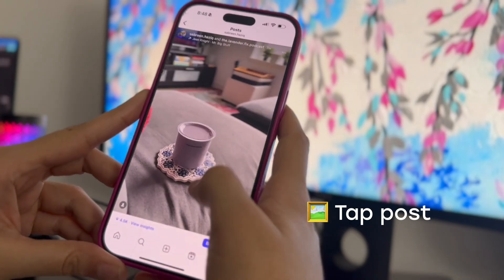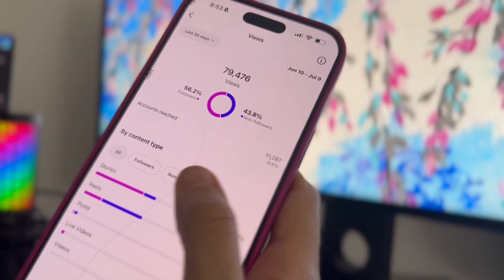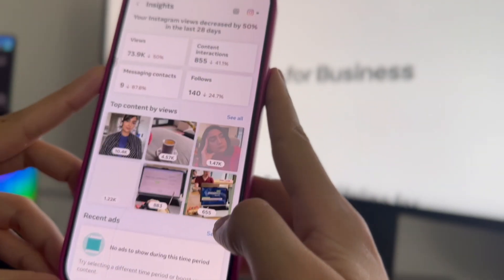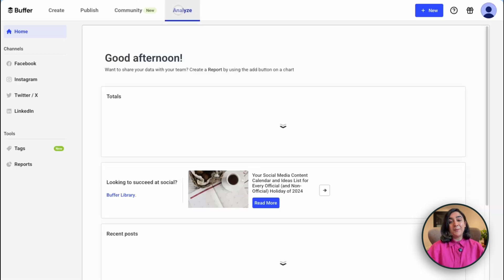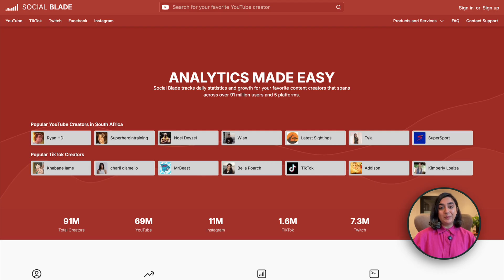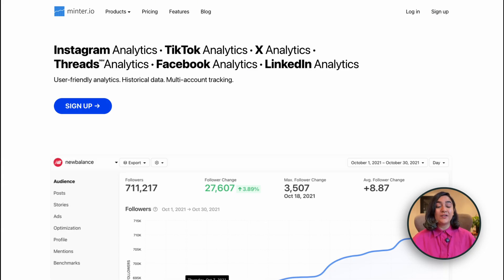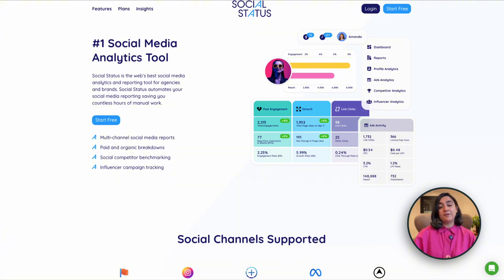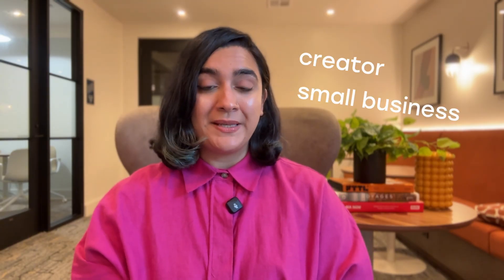Best Instagram Analytics Tools in 2025 (+ What Metrics Really Drive Growth) 📊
Instagram gives you so many numbers — but not all of them will help you grow.

In this video, Buffer’s Senior Brand and Community Manager, Sabreen, breaks down:

 • Which Instagram metrics actually matter in 2025
 • How to find them for free in the app
 • The 5 best Instagram analytics tools (paid + free) to help you grow smarter

✨ Whether you’re a creator, small biz owner, or social media manager, this video will help you zero in on the right metrics — and the best tools to track them.

⏱️ Timestamps

00:00 Let’s talk Instagram analytics
00:34 Why Instagram analytics matter (beyond the basics)
00:53 Which metrics are actually worth tracking on Instagram?
01:46 How to check Instagram analytics (for free)
02:54 5 best Instagram analytics tools in 2025
03:00 Buffer – all-in-one analytics + scheduling
03:33 SocialBlade – quick snapshots for creators
03:52 Mintor – great for agencies with multiple accounts
04:12 Social Status – campaign & influencer insights
04:33 Keyhole – analytics + real-time social listening

📌 Tools featured:
 • Buffer
 • SocialBlade
 • Mintor
 • Social Status
 • Keyhole